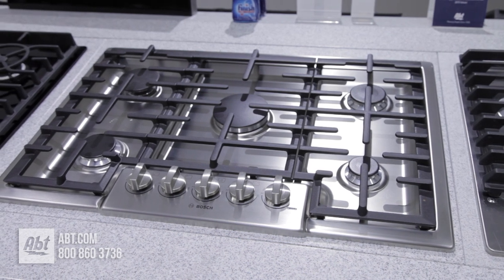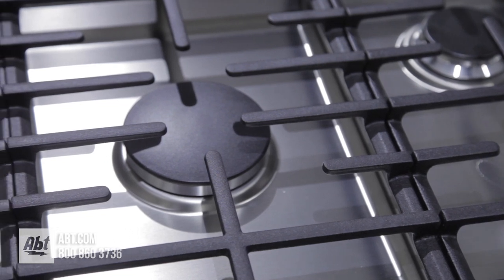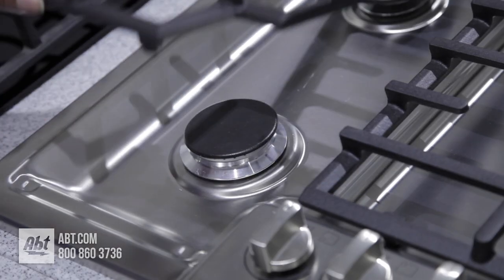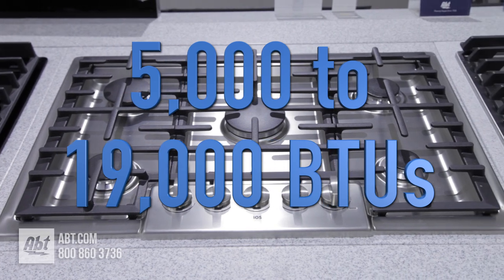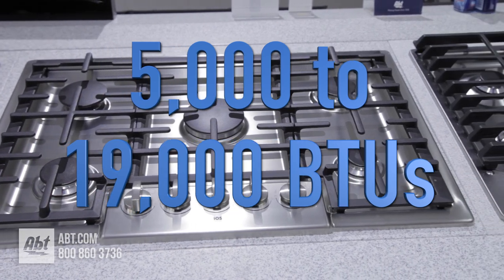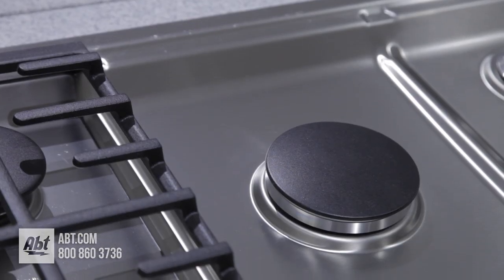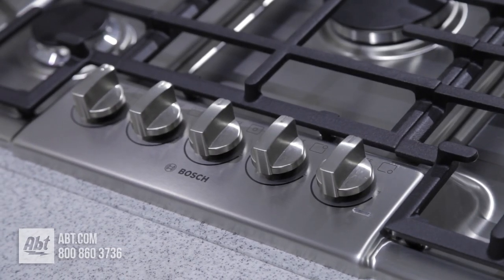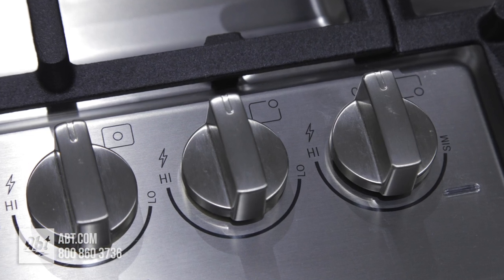Bosch 30in Gas Cooktop - NGM8056UC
In this video we take a closer look at the Bosch 30in cooktop model NGM8056UC.

See The NGM8056UC At Abt.com